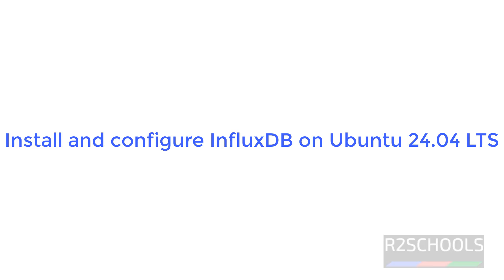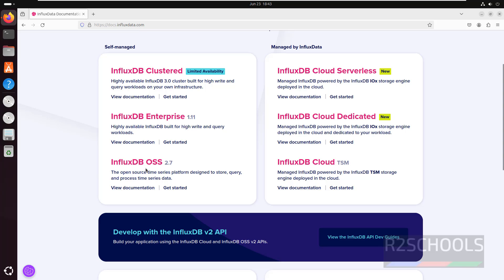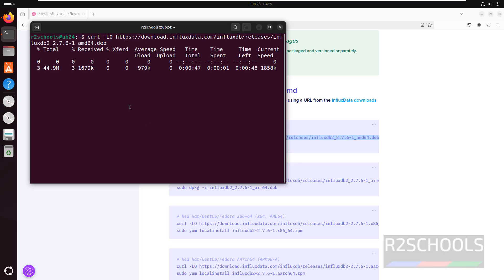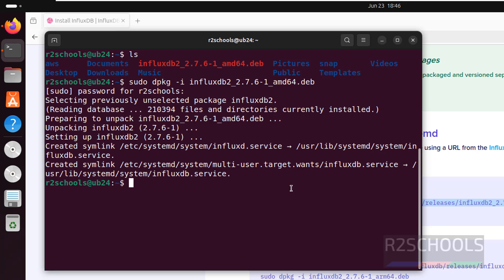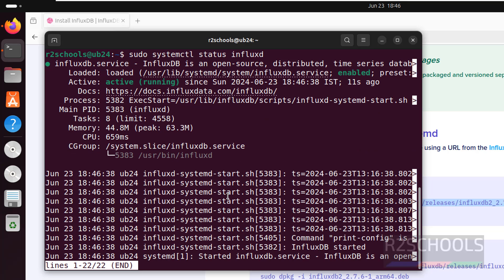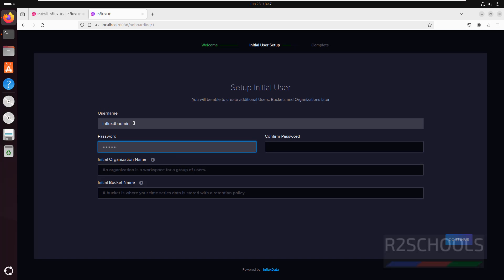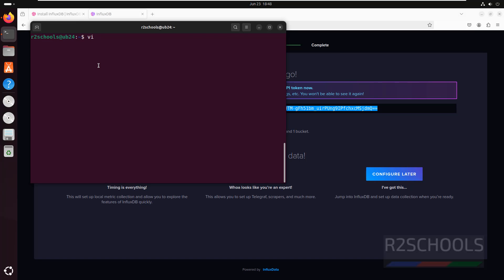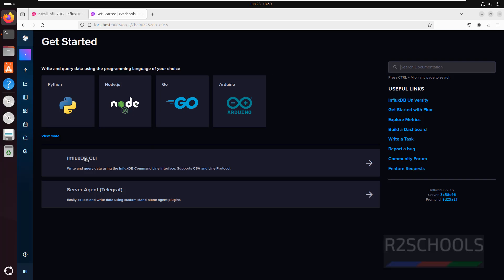How to install and configure InfluxDB 2.7 on Ubuntu 24.04 LTS| Install InfluxDB in Linux|2024 update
In this video, we have shown How to install and configure influxDB on Ubuntu 24.04 step by step.

How to install and configure influxDB on Ubuntu 24.04,
Install and configure influxDB on Ubuntu 24.04,
Install influxdb on Ubuntu,
Install influxdb on Linux,
Install influxDB on Ubuntu 24.04,
Installation of influxDB on Ubuntu,
InfluxDb installation on Ubuntu,
InfluxDb install on ubuntu 24.04,
InfluxDb installation on Linux,
InfluxDb installation tutorials,
connnect to influxDB on Linux,
Install and configure influxDB on Linux,
Install and configure influxDB on Ubuntu,
InfluxDb tutorials,
influxDB installation,
influxDB tutorials for beginners,
influxDB tutorial for beginners,
InfluxDb install Ubuntu,
InfluxDb install Linux,
InfluxDb install guide,